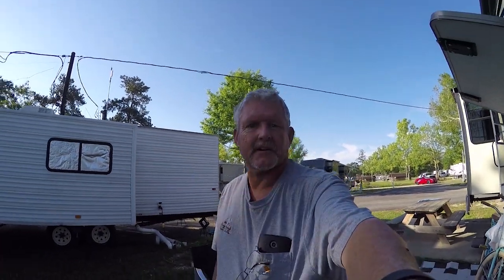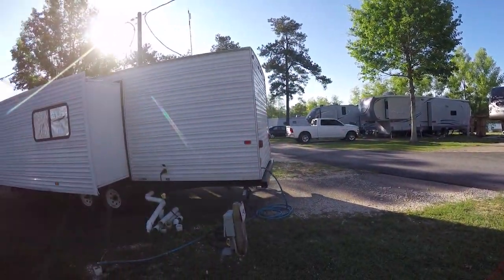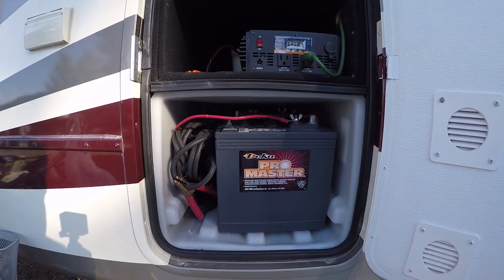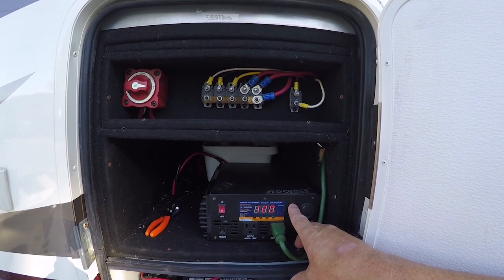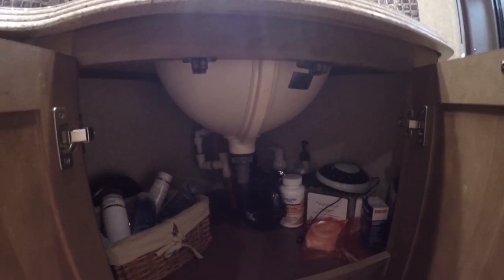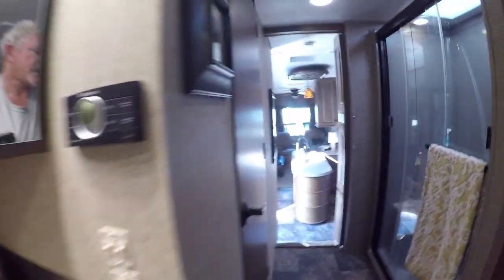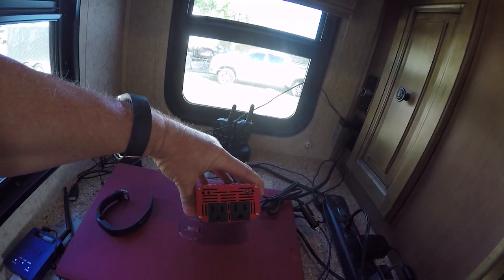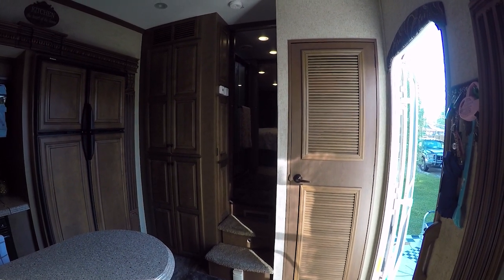RV Life Living Full Time In a RV S2 E33 RV Mods How to add 12 volt Power To Charge accessories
So you are not at a campground, don't have a generator or won't start and no solar.  How do you charge your laptop, tablet, Gopro batteries, fans, tv or other things that need 120 volt power using 12 volts?